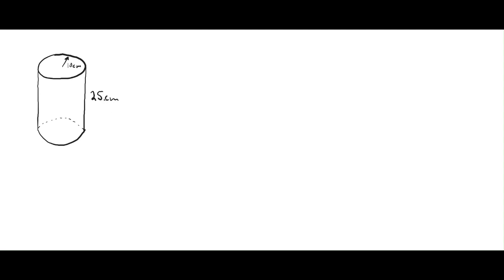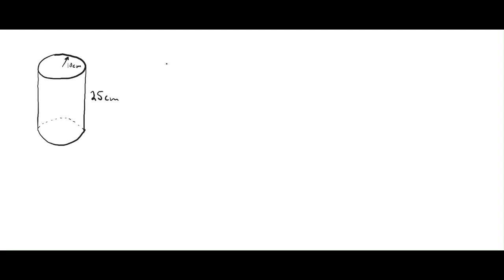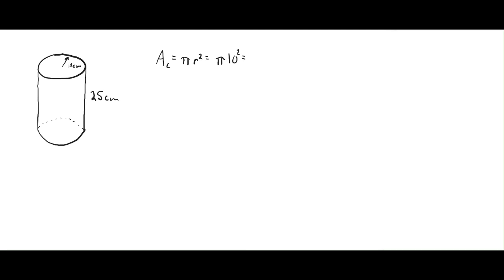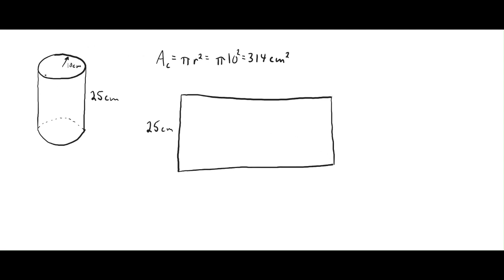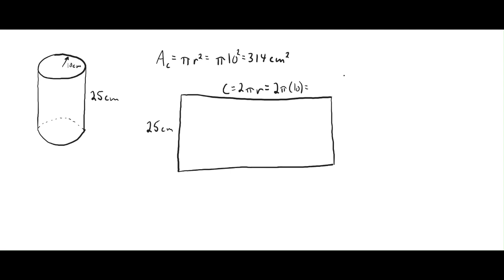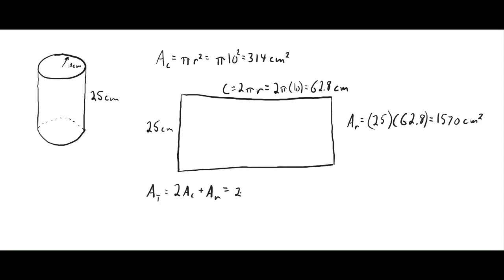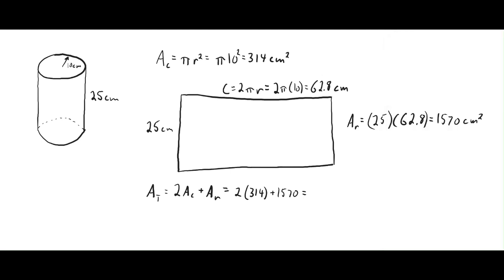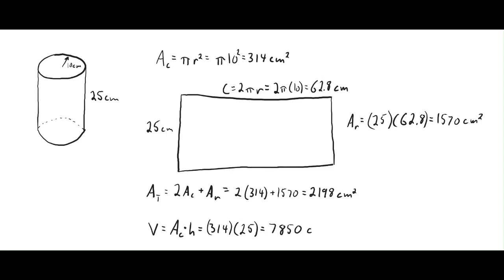Cylinder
An example of finding the surface area and volume of a cylinder.